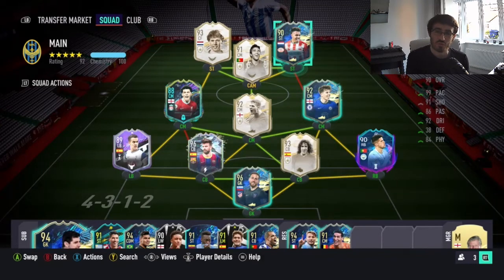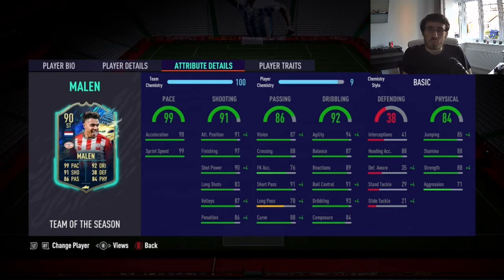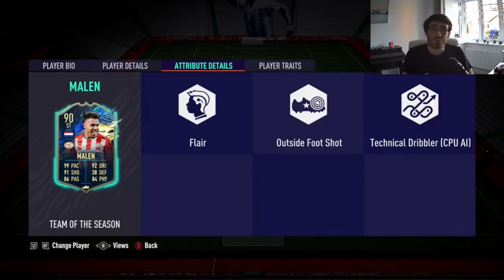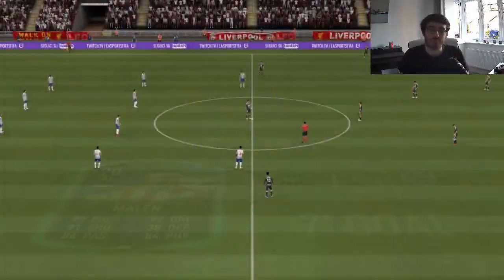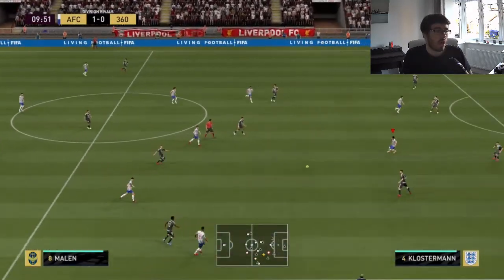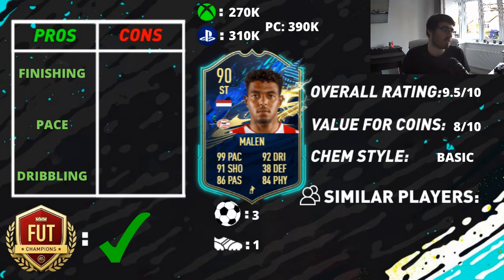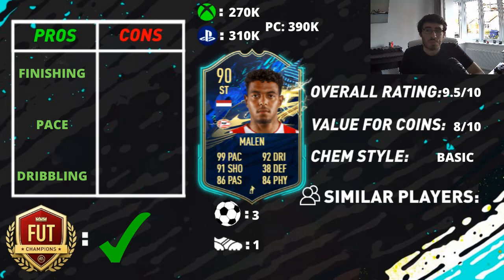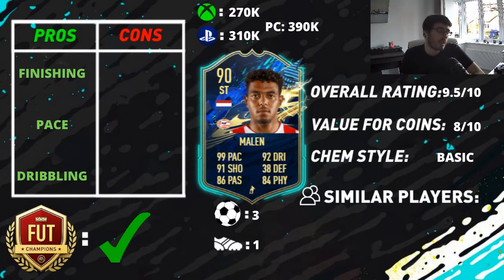FIFA 21 TOTS MALEN (90) PLAYER REVIEW! FIFA 21 ULTIMATE TEAM!